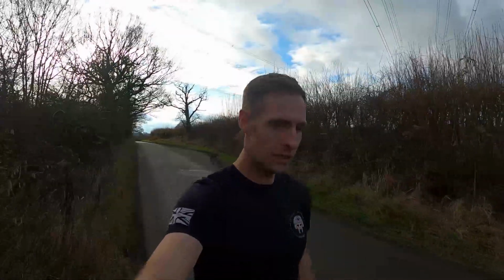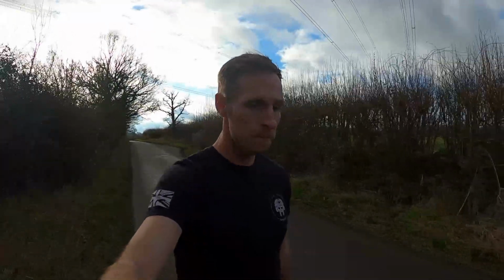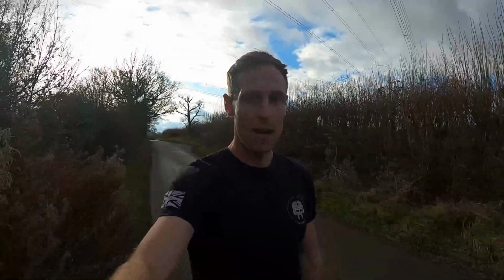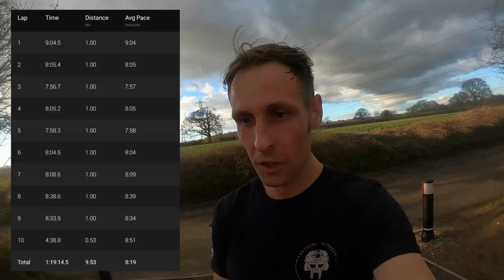Improve your run time and increase your distance | 9.5 Mile Endurance Run